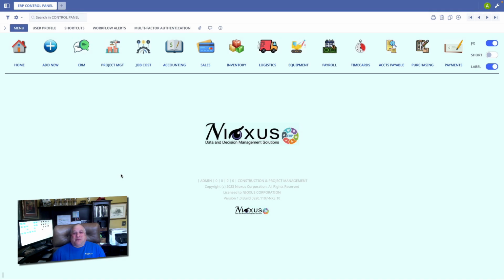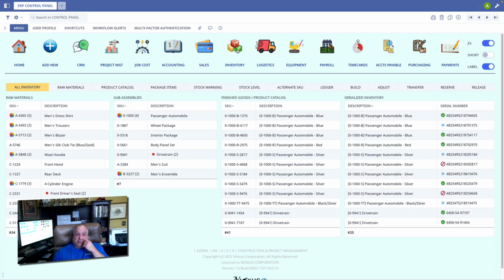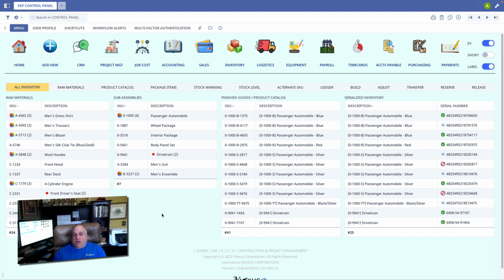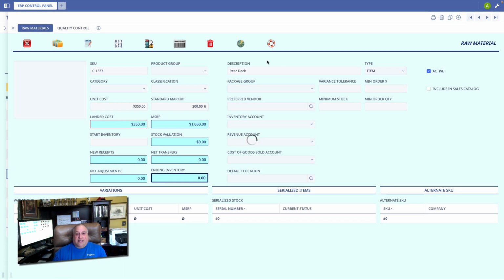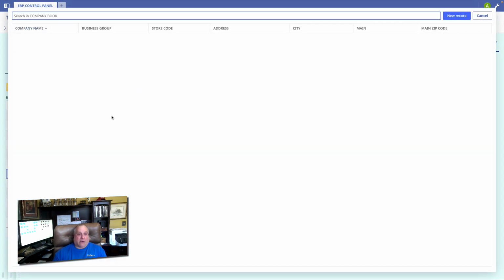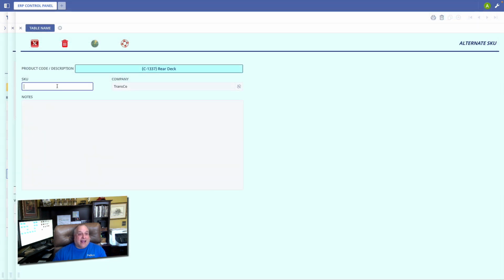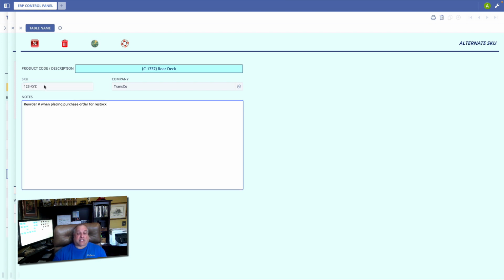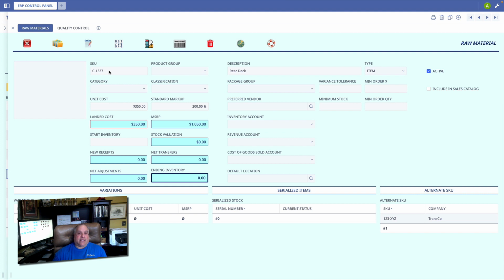ERP445 Ninox Solutions - Inventory Alternate SKU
The Alternate SKU feature in the Ninox Inventory module allows you to define  an unlimited number of alternative Raw Material, Sub-Assembly or Product SKU's or ID numbers for each item. This feature makes it easy to cross-reference your internal inventory item SKU with identification codes of vendors, suppliers and buyers.